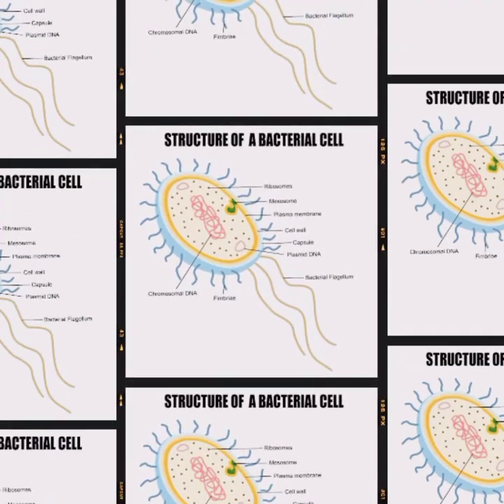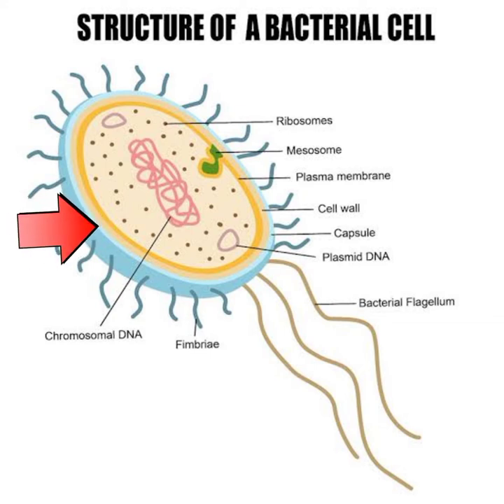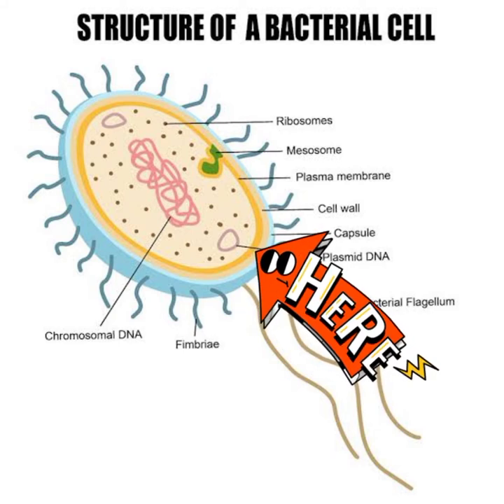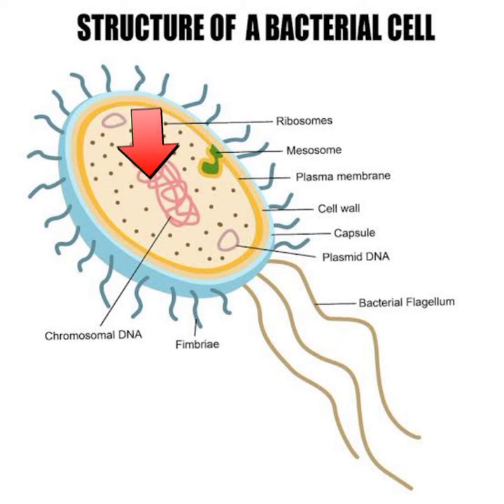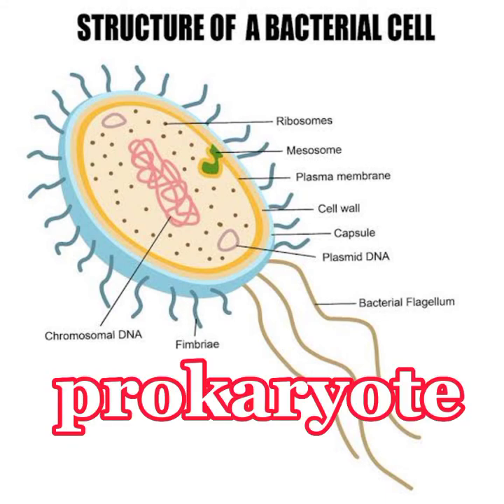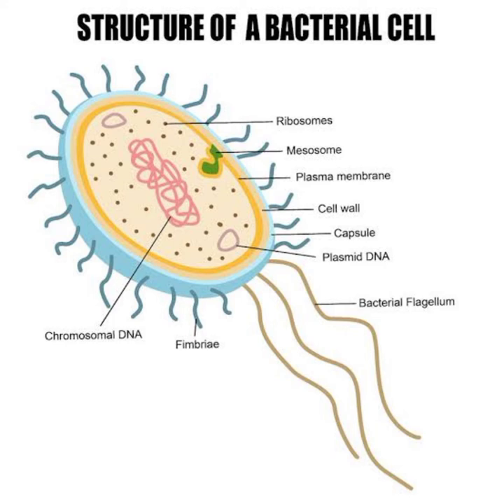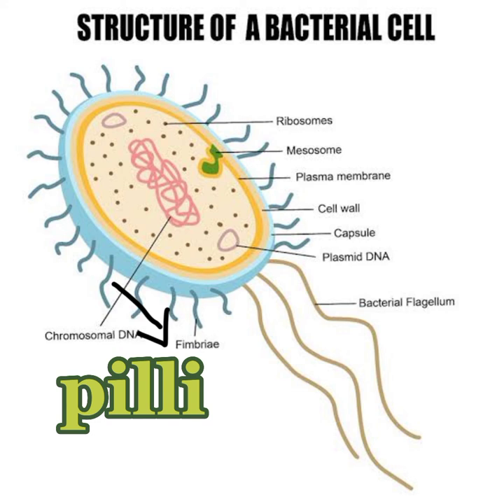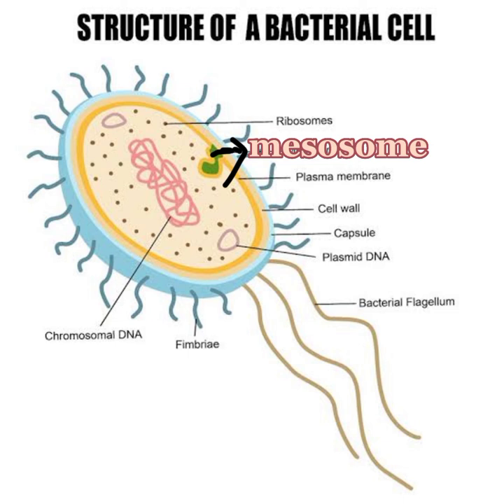Structure of Bacterial cell | Bacteria | Prokaryotes | microorganisms |Biology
Learn structure of Bacterial Cell.

Hi! I am Maryam Khan, GCSE Biology Teacher.

Complete description of Bacterial Cell -Prokaryote.